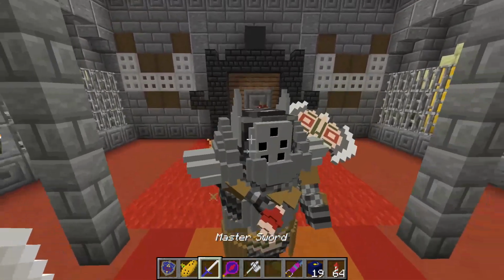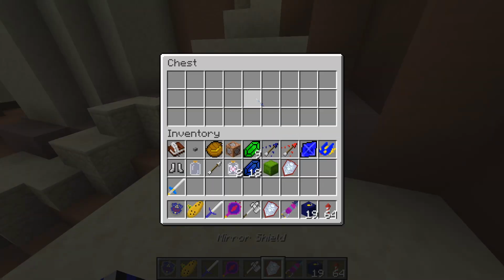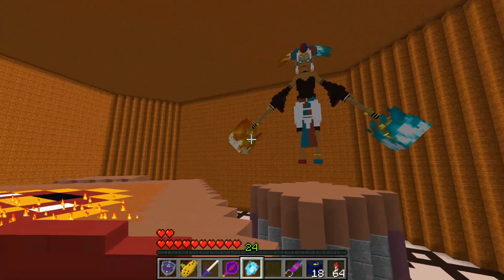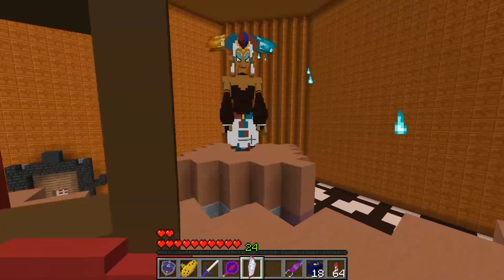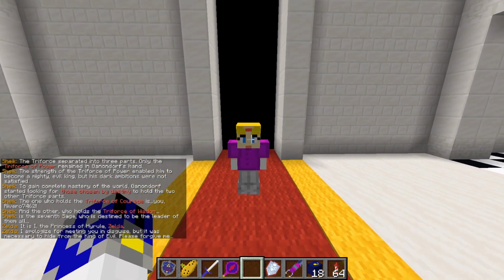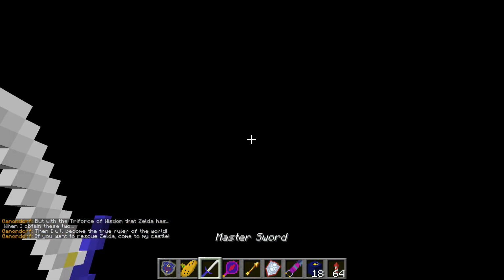Complete Spirit Temple!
Side-quests and the last dungeon are all that's left.